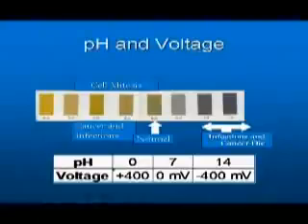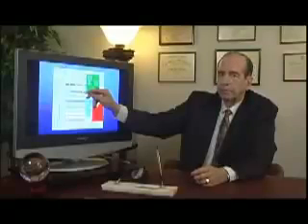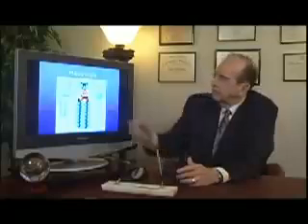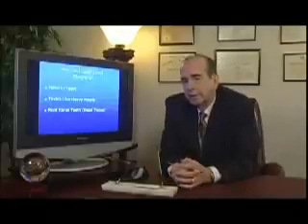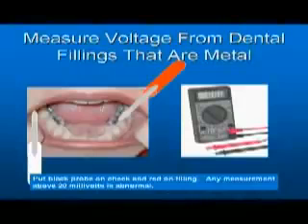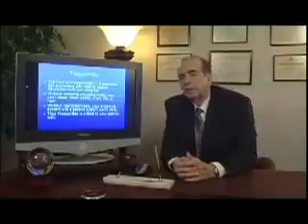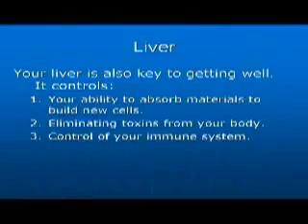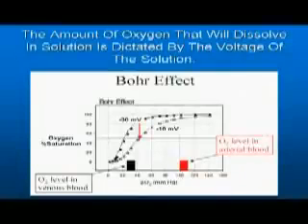Dr. Jerry Tennant - pH and Voltage "Healing is Voltage"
The Periodic Table of Elements is essential to understanding the material world we live in.  The Table of Electronegativity is essential to understanding the spiritual (esoteric) nature of these elements.